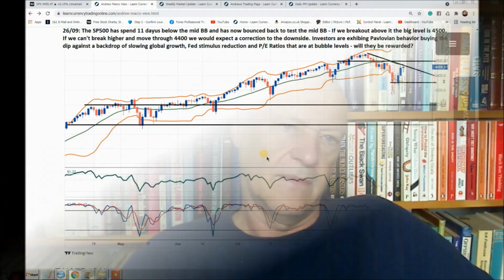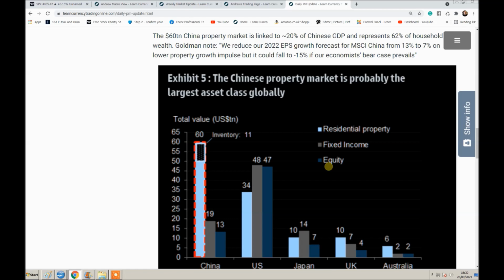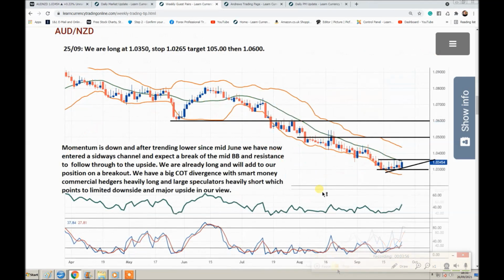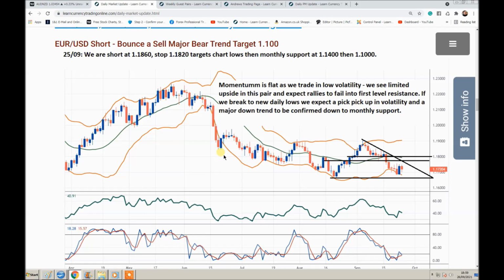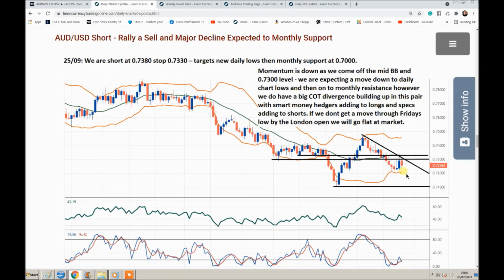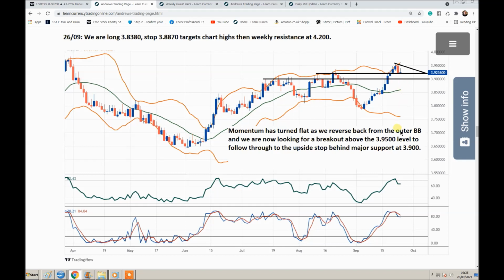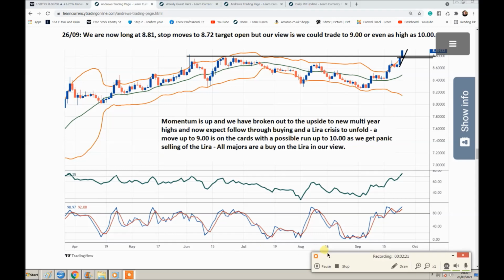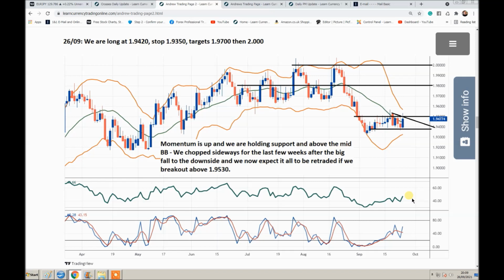Forex Make Better Profits Using Intermarket Analysis & Sentiment Best Trade Setups Now